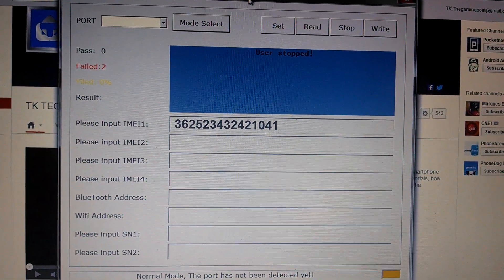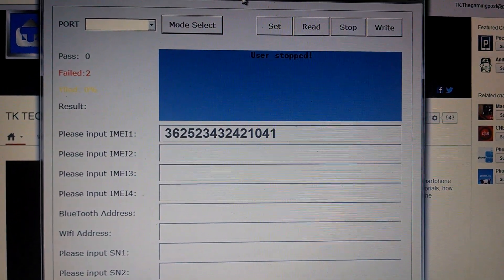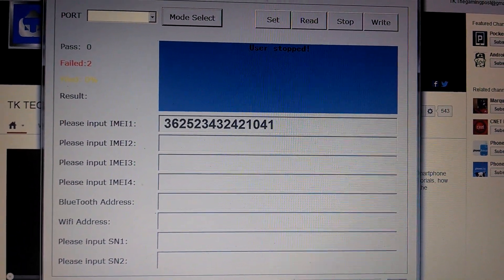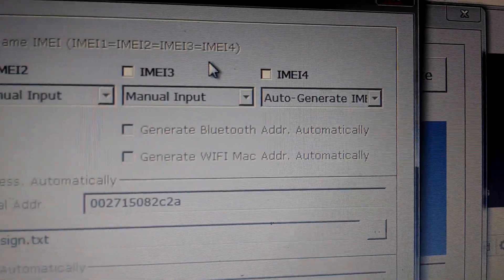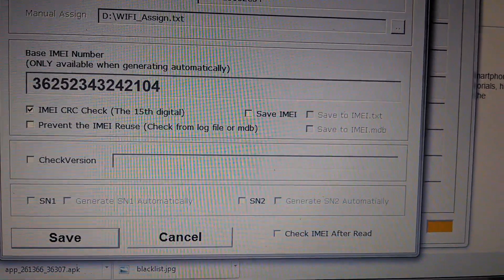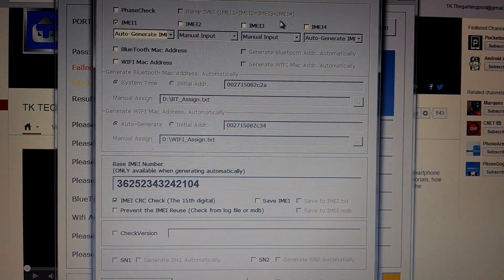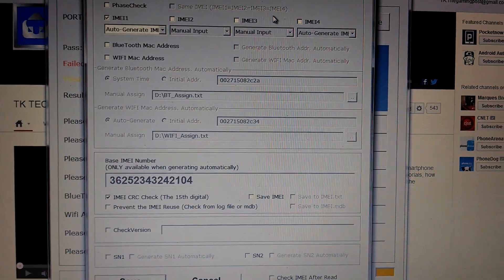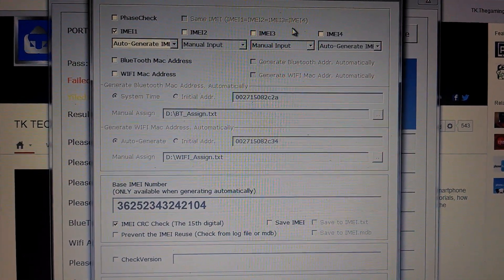How to Repair any IMEI with software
In this video we talk about the app UnBlacklist from Google play. This app allows you to install software that will let you change or repair the Imei on your device.

Get a free stock on me no strings no BS free money basically

Here is the link for those who needed it!

FREE HBO!!